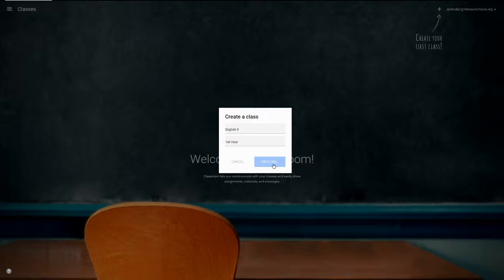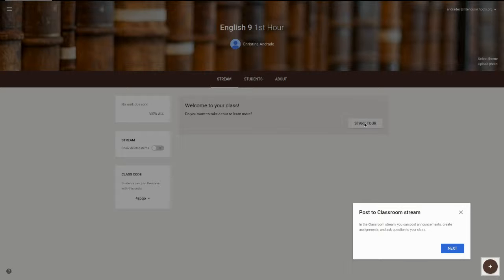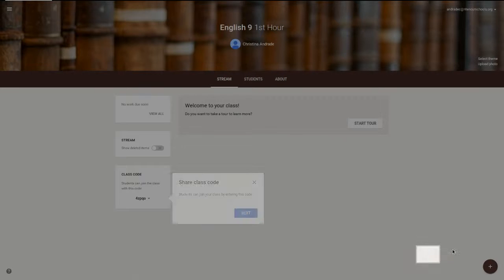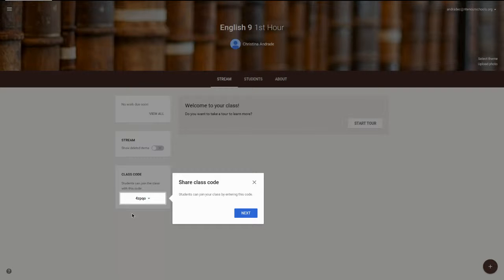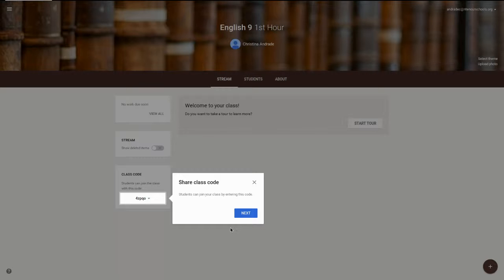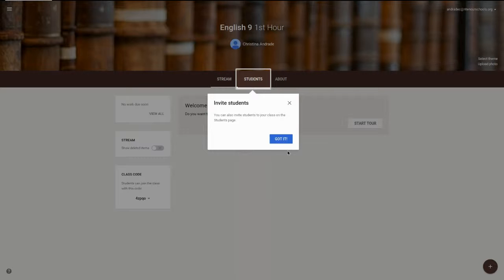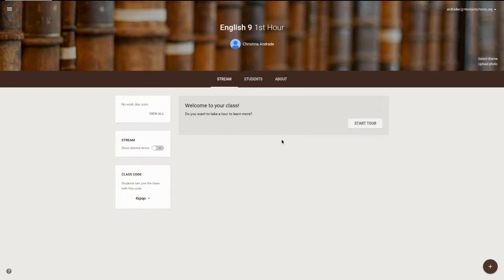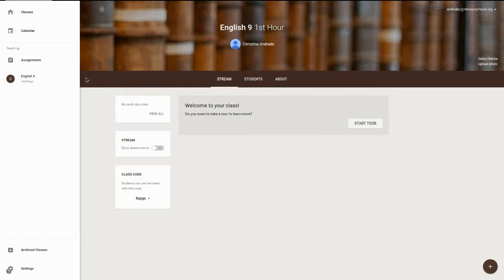Introduction to Google Classroom - Adding Classes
Brief video walkthrough of logging into Google Classroom for the first time and creating your first class. Created for Ritenour School District use.
Please share, modify, and reuse with attribution.